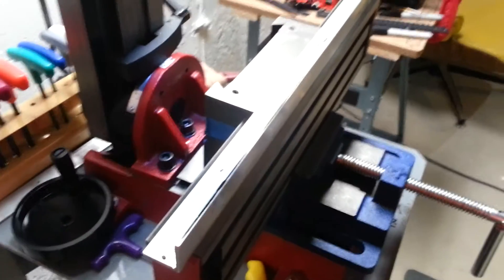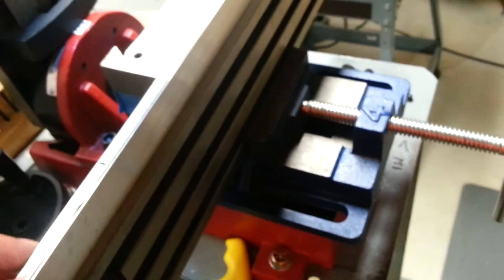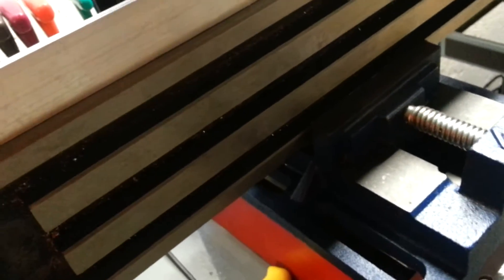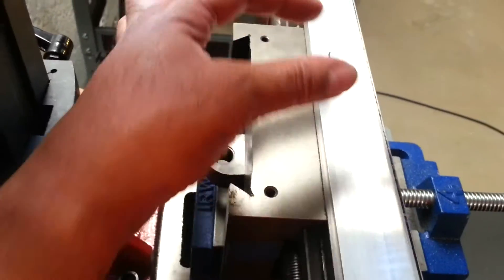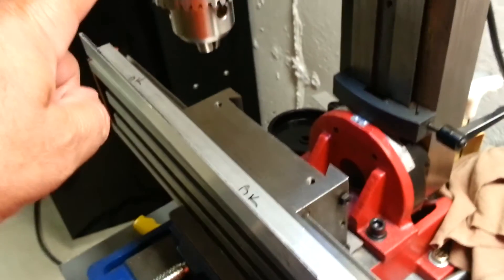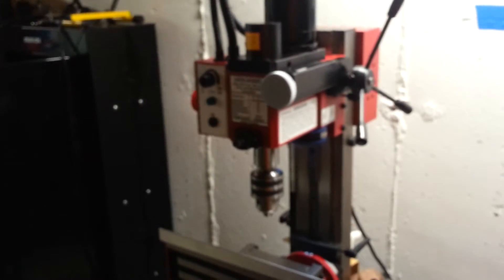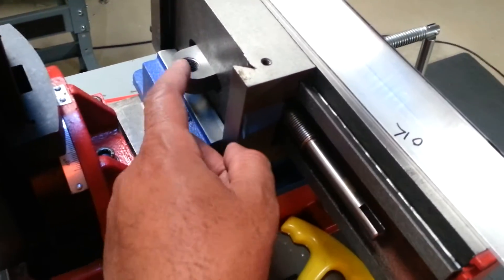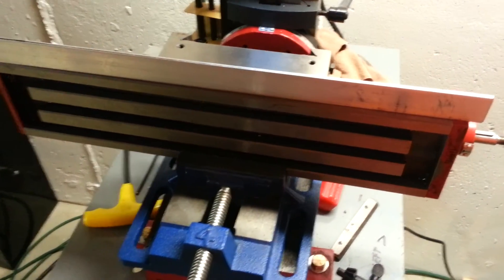DRO Installation on 2X Milling Machine (1 of 8) 1 20130824 175814